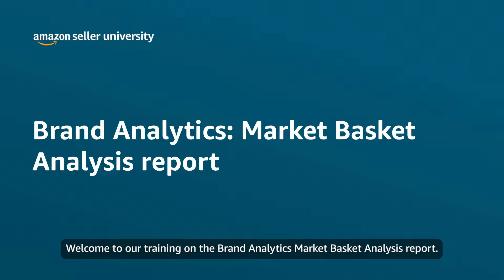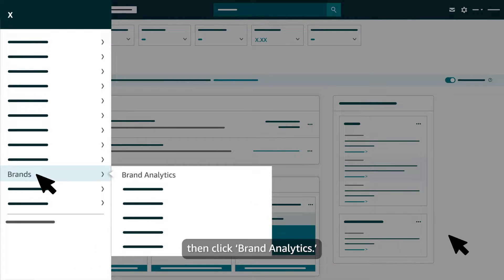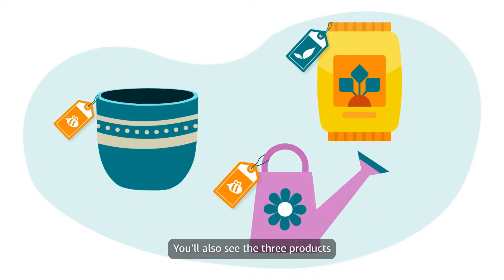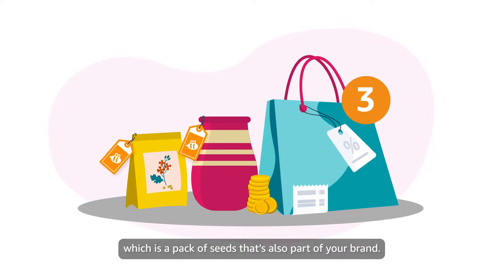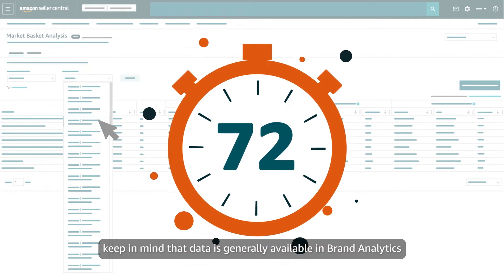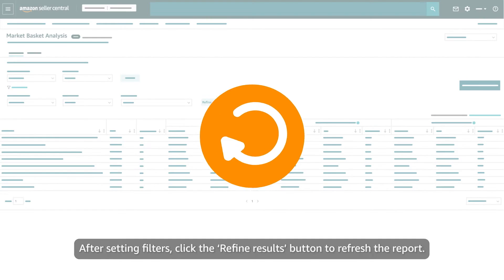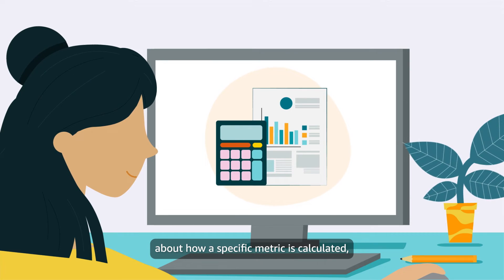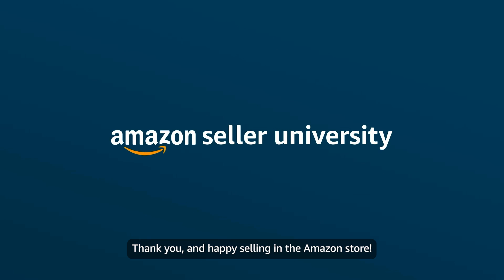Brand Analytics: Market Basket Analysis report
Find out how the Brand Analytics Market Basket Analysis report helps brands enrolled in Amazon Brand Registry better understand the products that customers are purchasing in combination with their products.